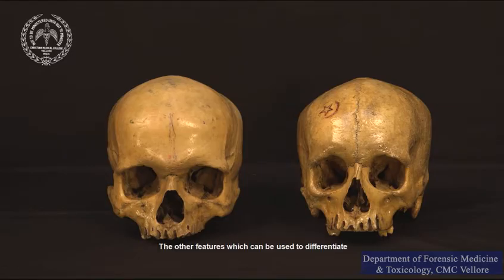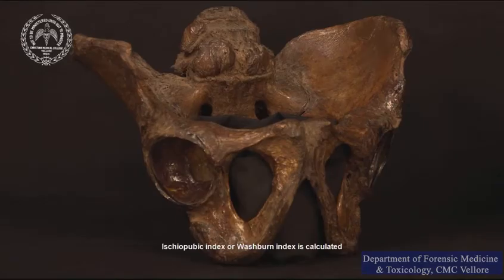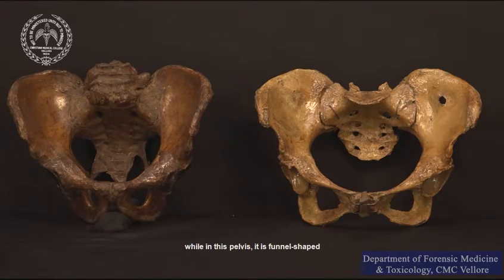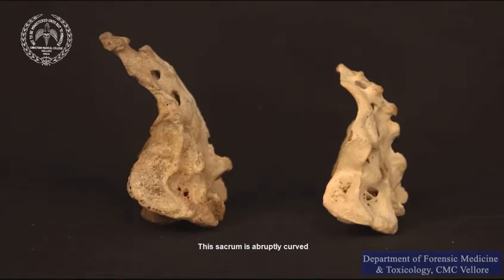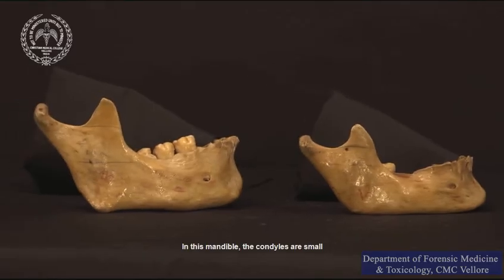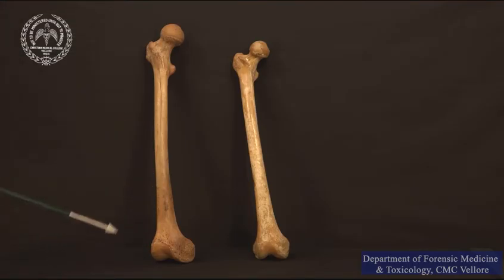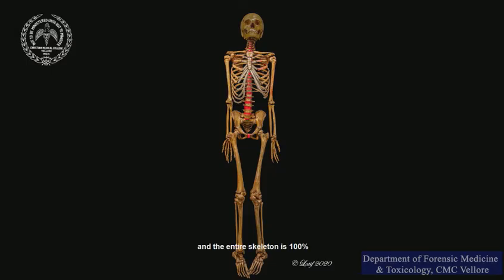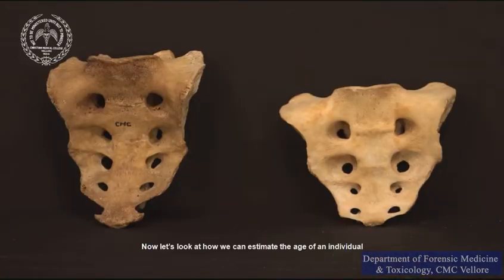Examination of Skeletal Remains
Here we cover the basics of examining skeletal remains. We also look at the features of various bones that help in determining the sex and age of the individual. Ref: Textbook of Forensic Medicine and Toxicology by Krishan Vij & Textbook of Forensic Medicine and Toxicology by Anil Aggrawal.